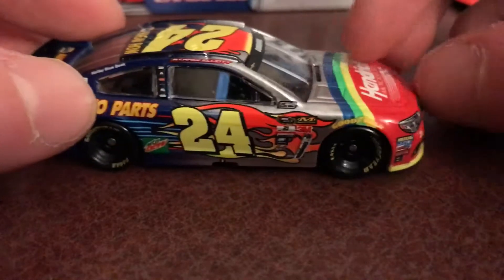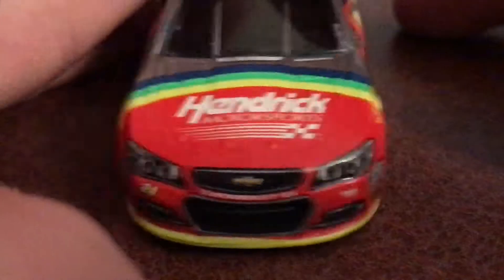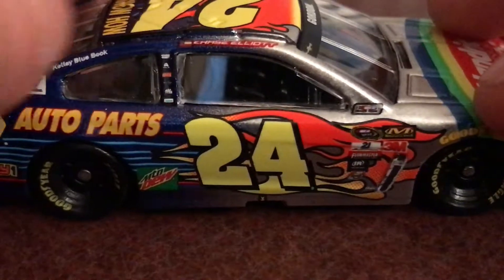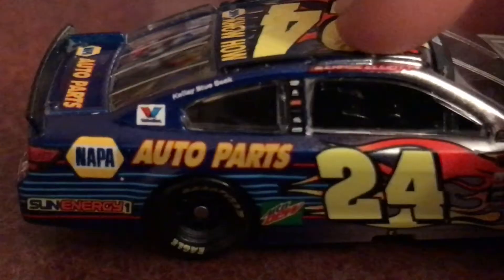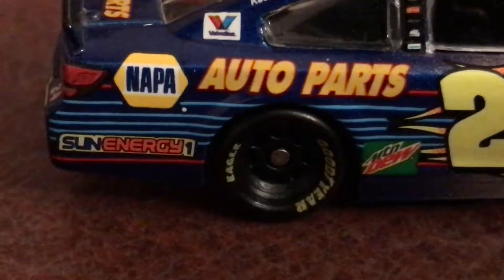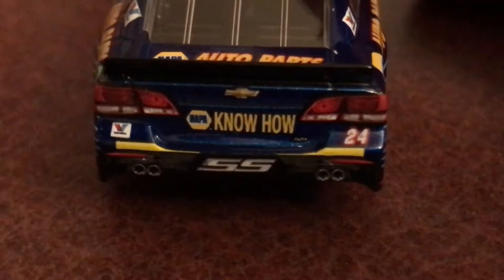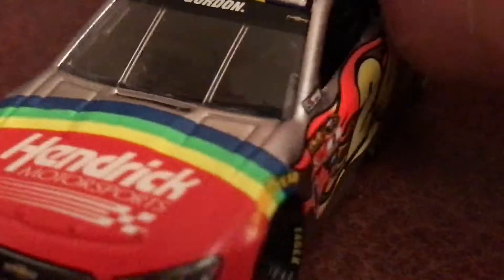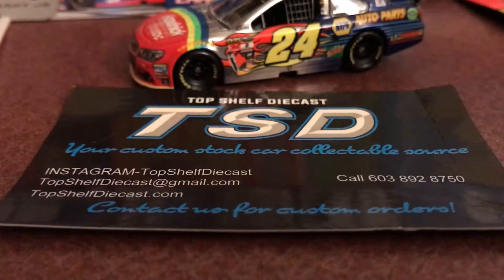Let's review 2016 24FOREVER car